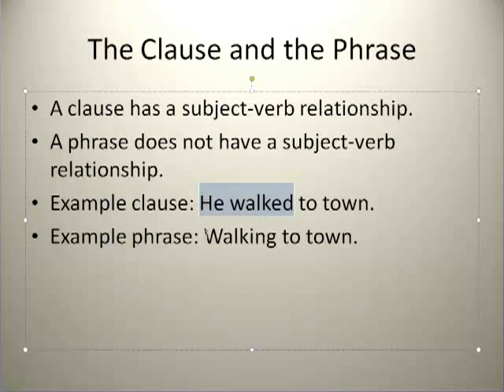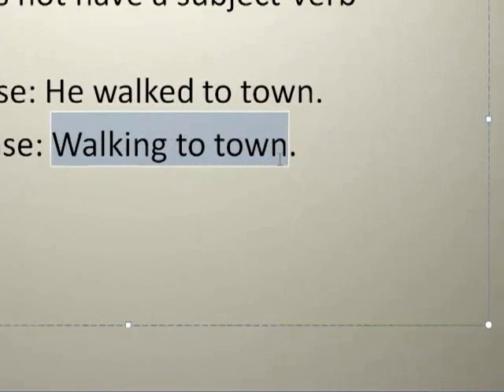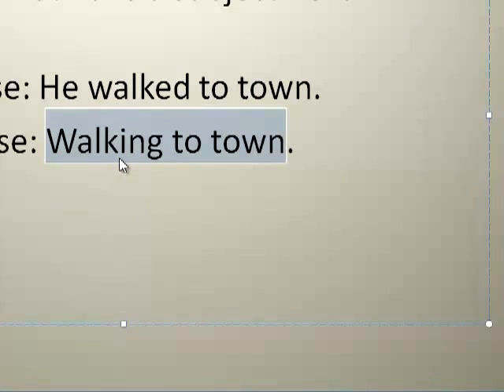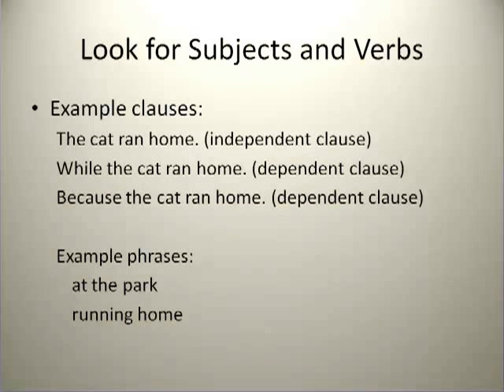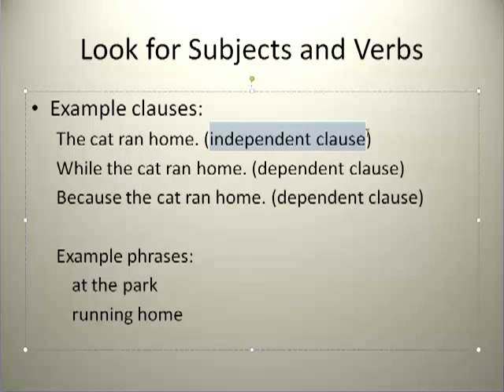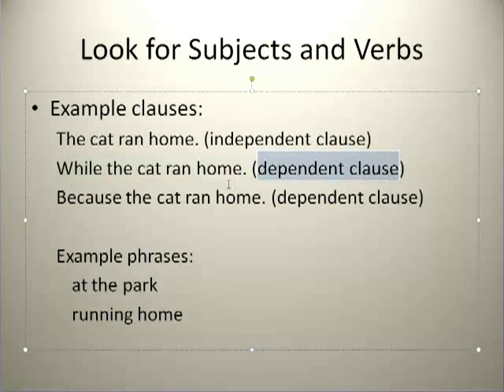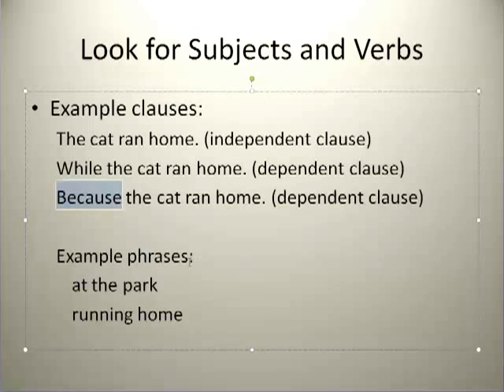The Clause and the Phrase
This is a brief look at the clause and the phrase for classroom composition.